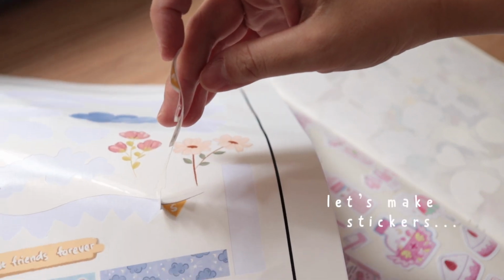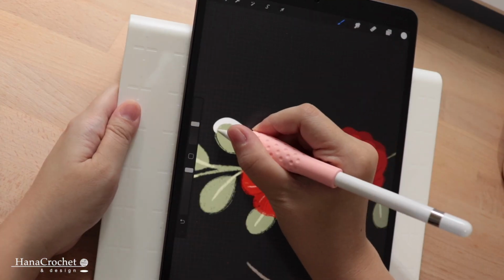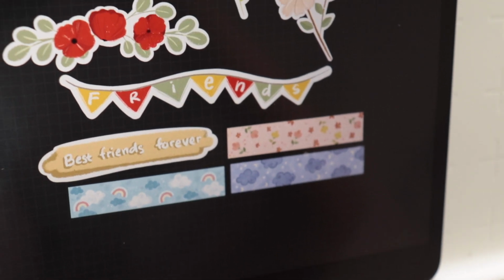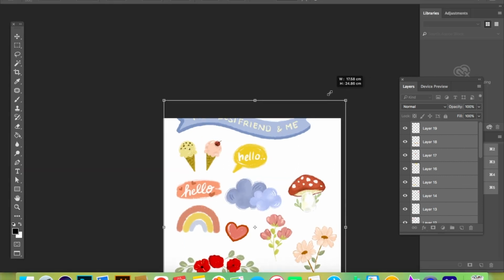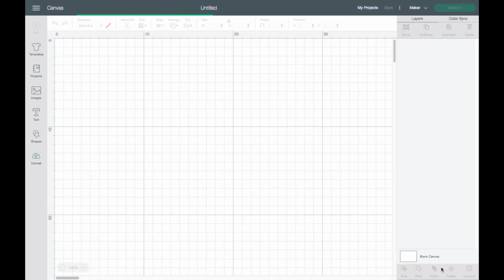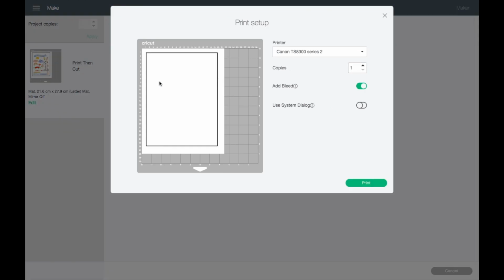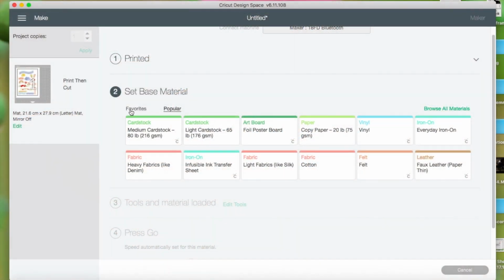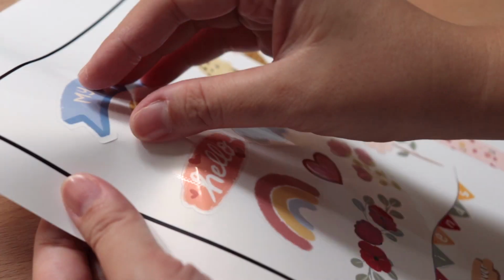How I make sticker with print then cut feature in cricut maker - making sticker with ipad and cricut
Hi everyone! This is how I made sticker sheet with cricut maker.

CROCHET CHANNEL :

BUY MY PATTERN :
• 1ST E-BOOK

• 2ND E-BOOK

TOOLS AND MATERIALS :
• crochet hook : crochet hook
• crochet kit
• jewelry pliers
• 3mm rose gold swarovski beads
• gold filled chain
• 5mm round swarovski crystal
• gold filled lobster clasp